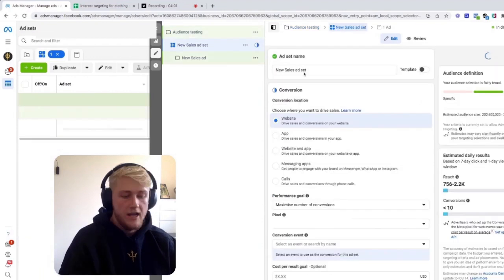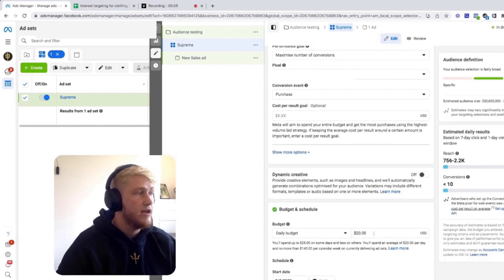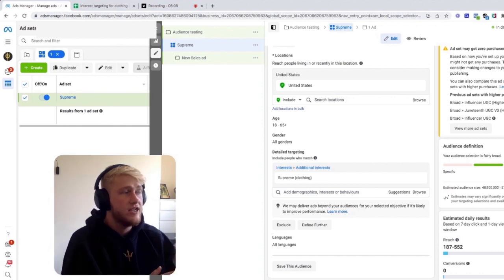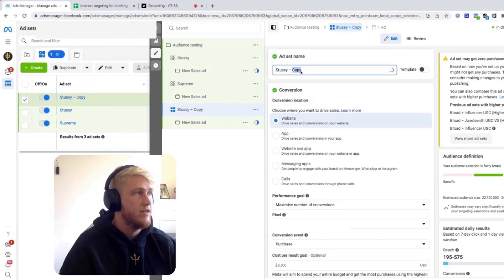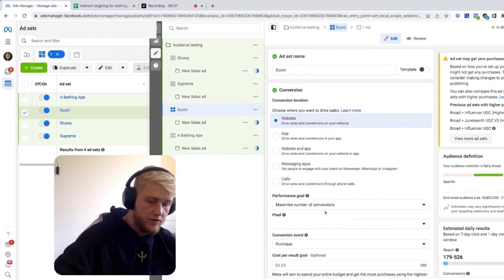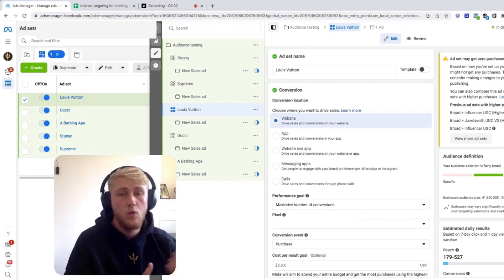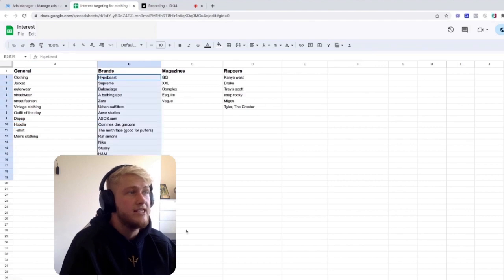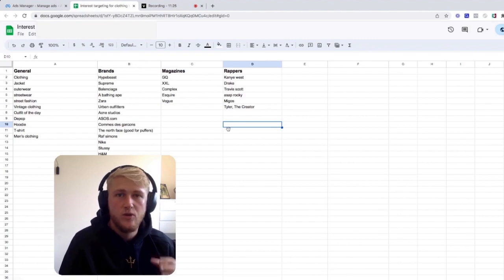The Best Way to do Facebook Ads Targeting for fashion brands